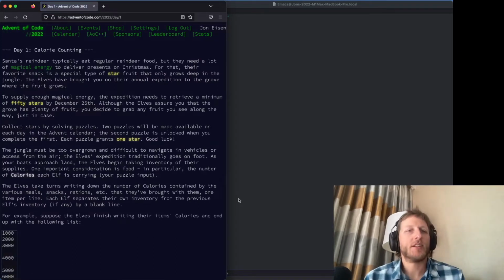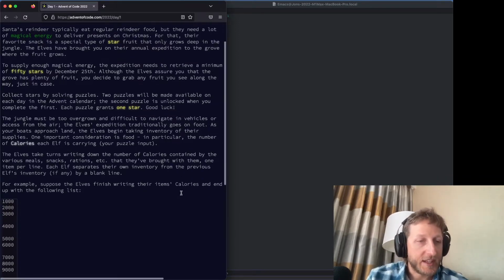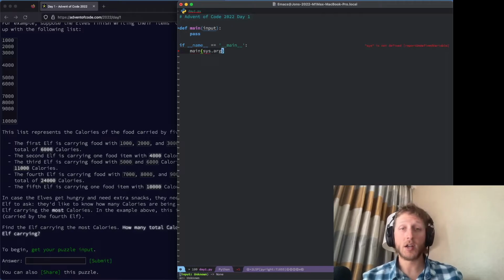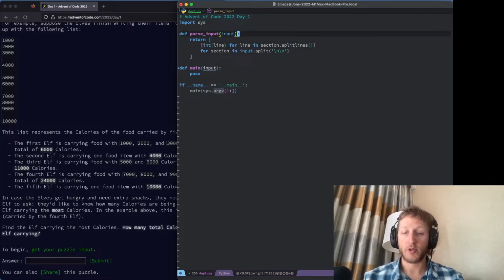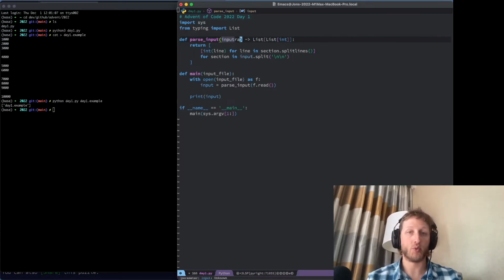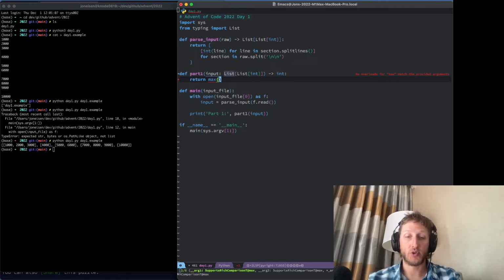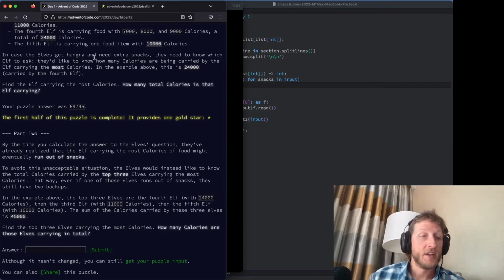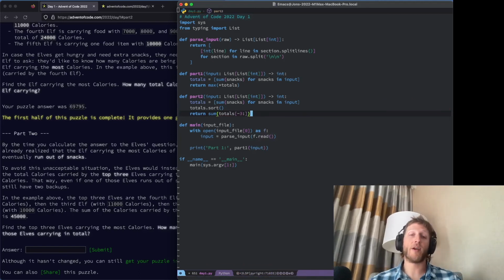Advent of Code 2022 Day 1 Solving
I on-sight solve Advent of Code 2022 Day 1 in Python 3. Solution is publicly available at GitHub dot com slash yanatan16 slash advent (link pending YouTube verification).